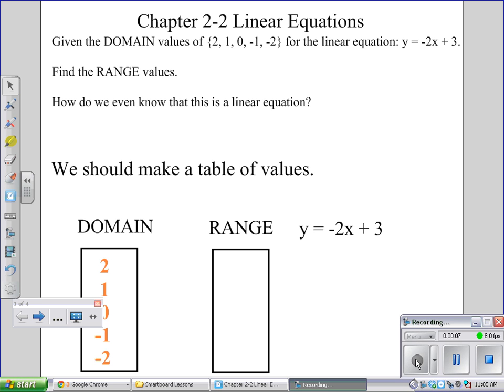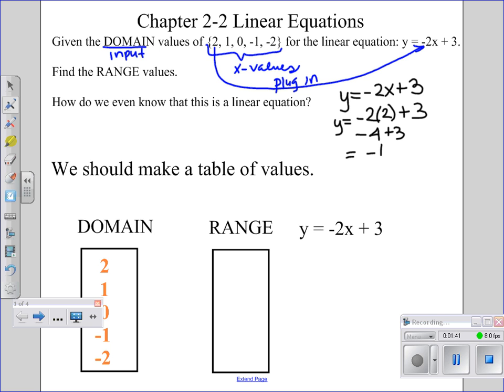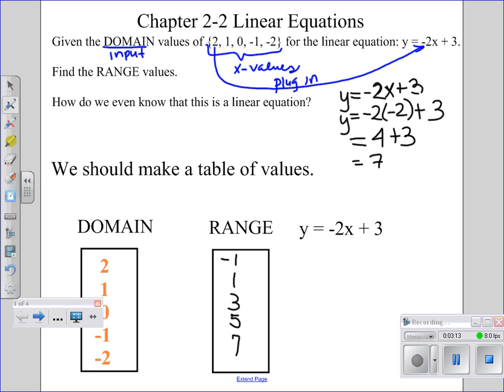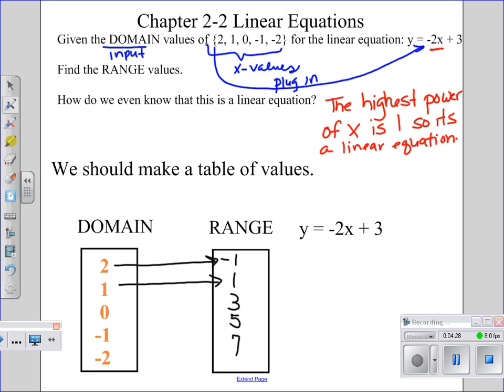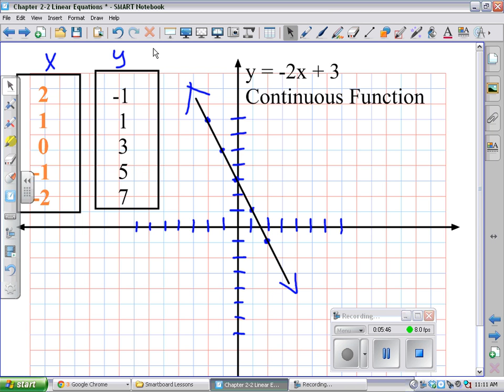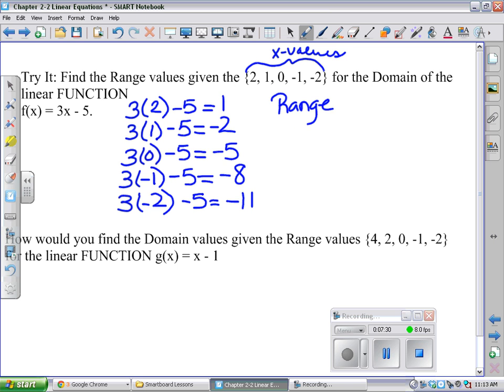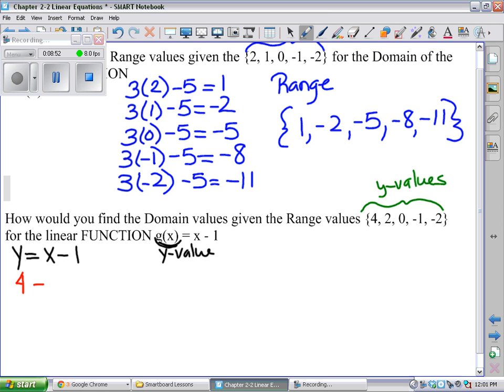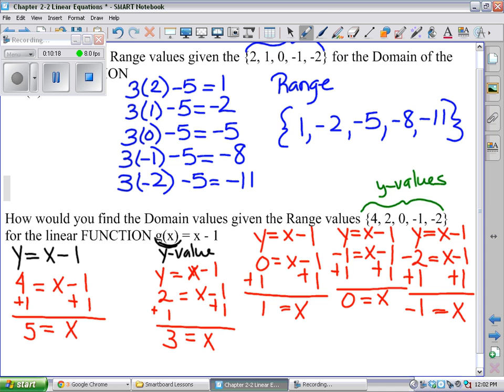2 2 Linear Equations Part 1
Evaluating linear equations, finding the domain given the range and vice versa.
Continuous and Discrete Functions